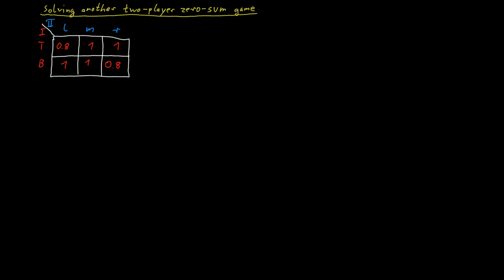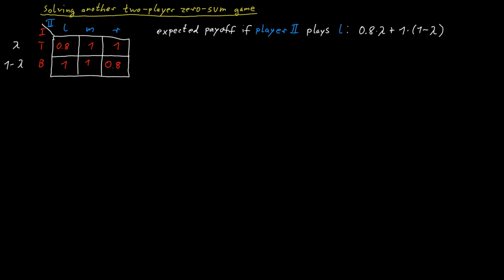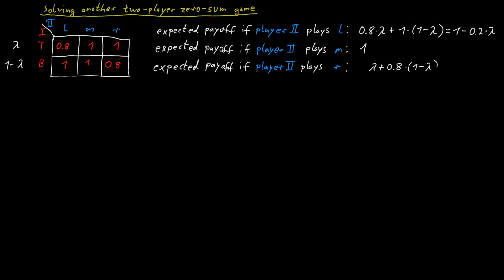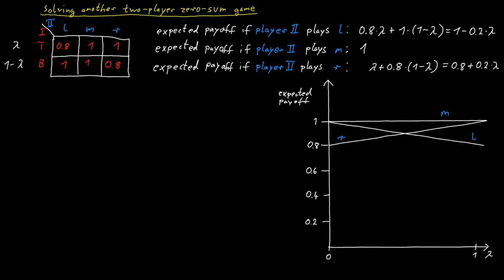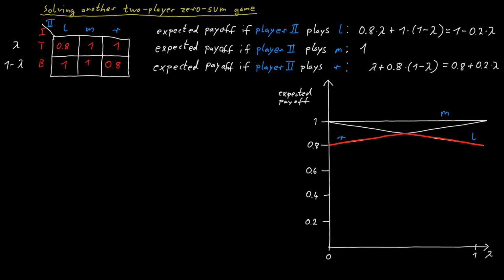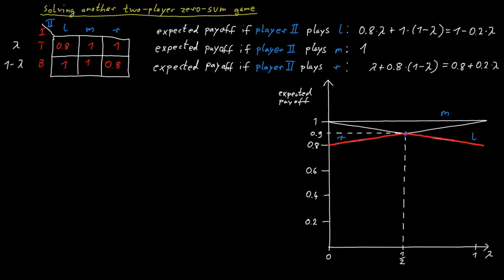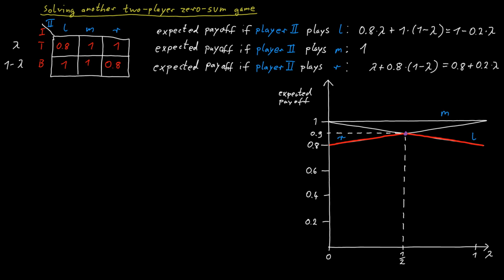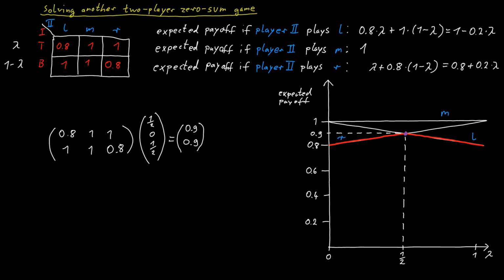Two-Player Zero-Sum - a Second Example